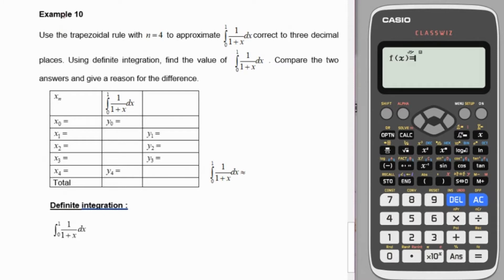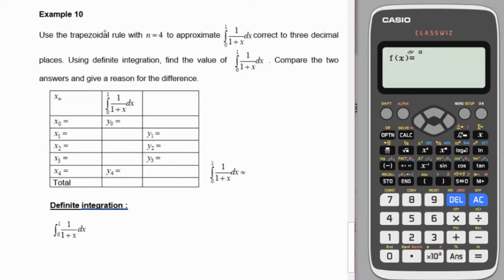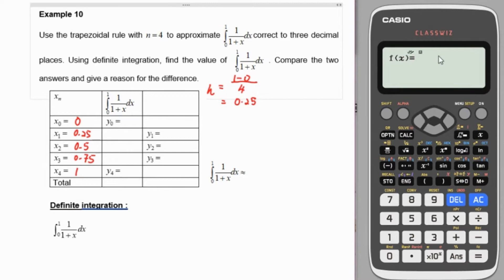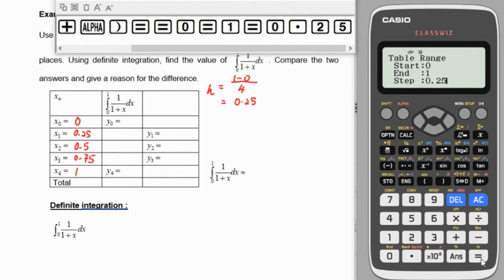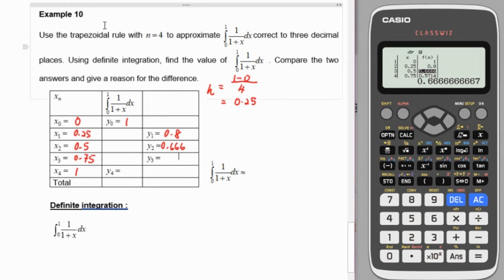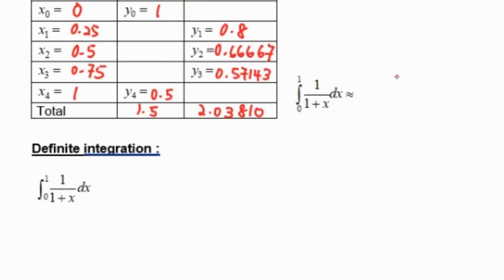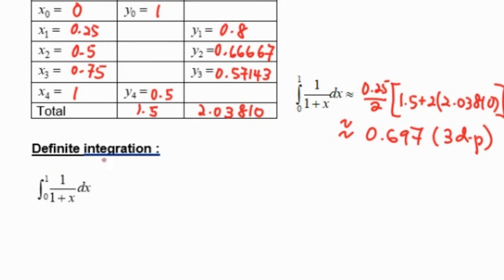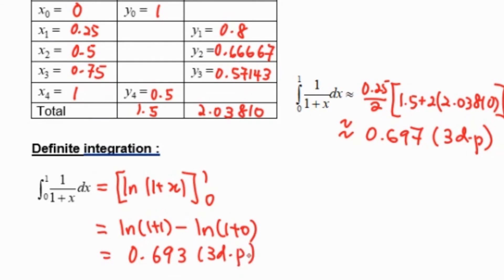N2.5 E32(DIY) Trapezoidal Rule For 1/(1+x) And Comparison with Direct Integration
Use the trapezoidal rule with n=4 to approximate integral of 1/(1+x) from 0 to 1 correct to three significant figures. Using definite integration, find the value of integral of 1/(1+x) from 0 to 1. Compare the two answers and give a reason for the difference.